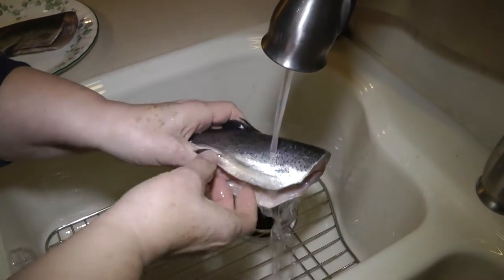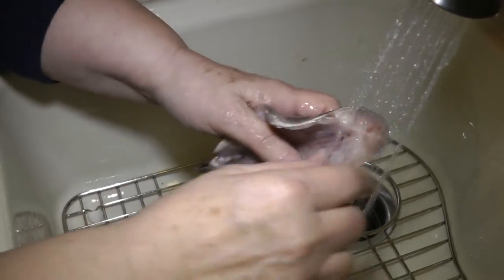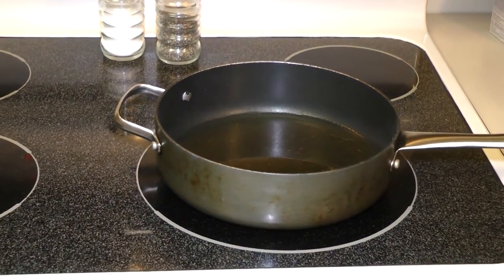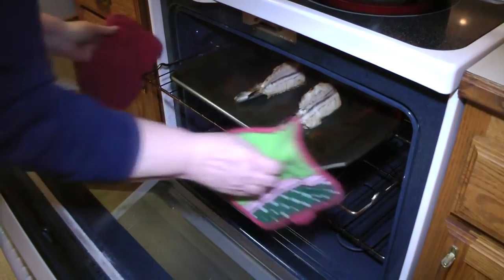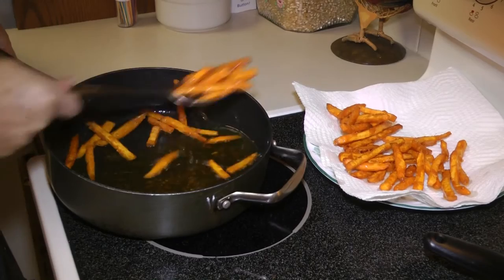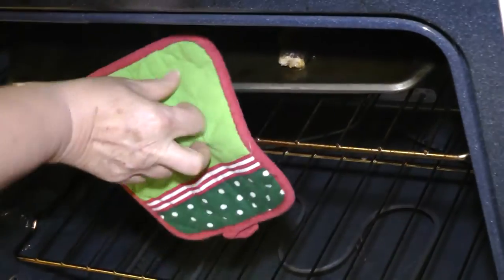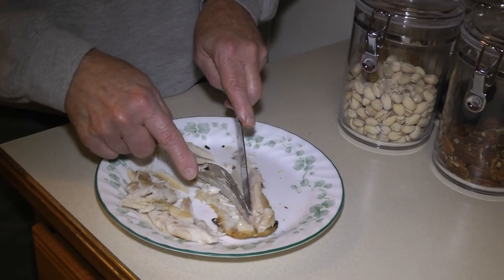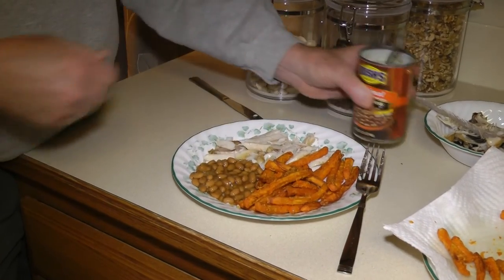Broiled Butterfly Rainbow Trout Free Fishing Video on Species by WillCFish Tips and Tricks.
Cooking fish makes a great meal. How to Broil Butterfly Trout and prepare for eating.